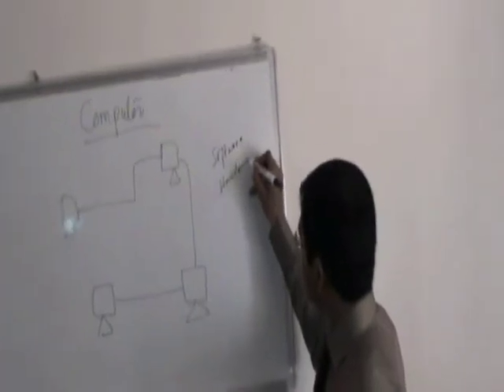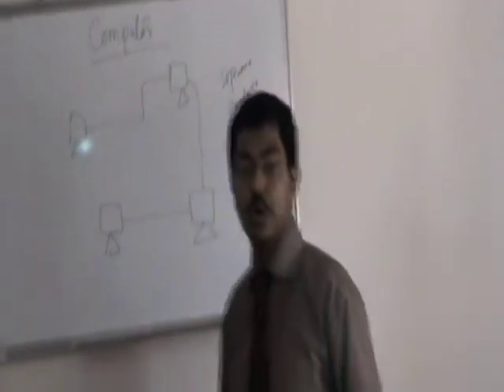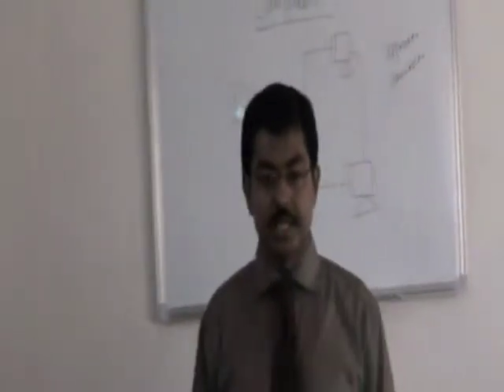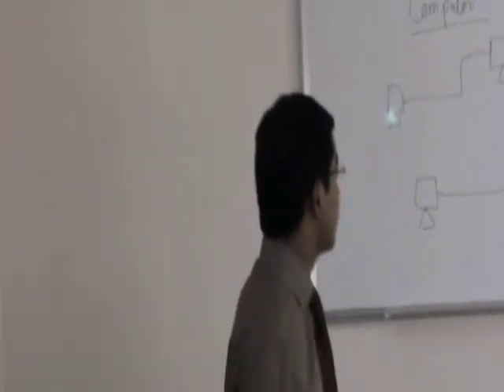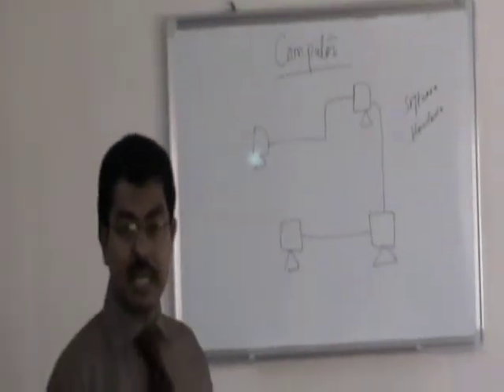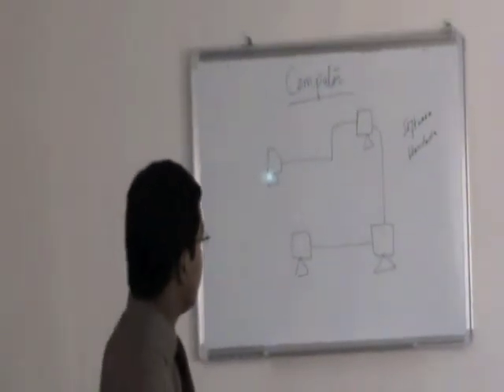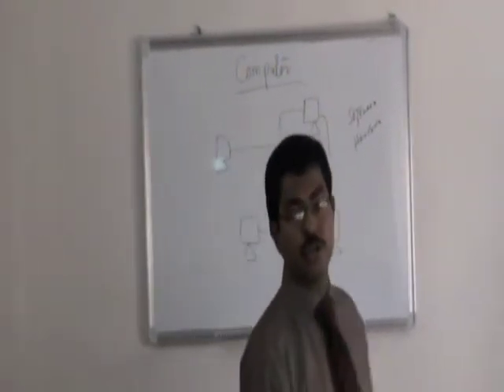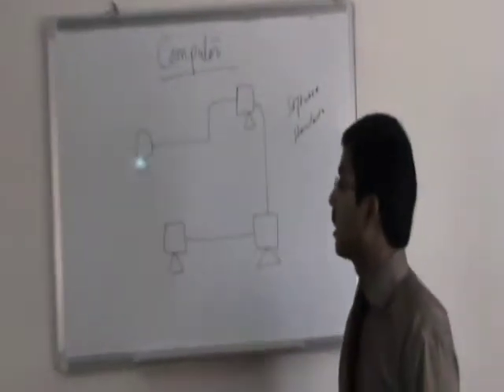Computer Lecture Abdul Rauf.mpeg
He is my teacher Sir Abdul Rauf. He taught me Computer,, IGCSE. I made this video from my mobile
Jeddah Saudia Arabia